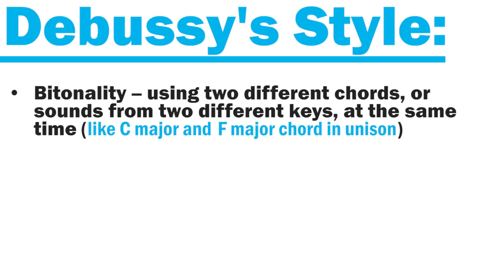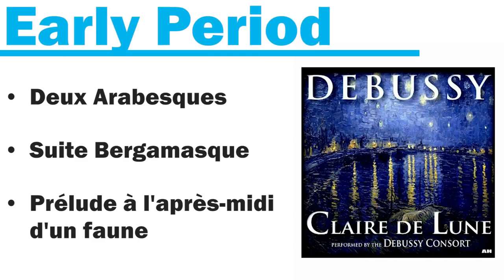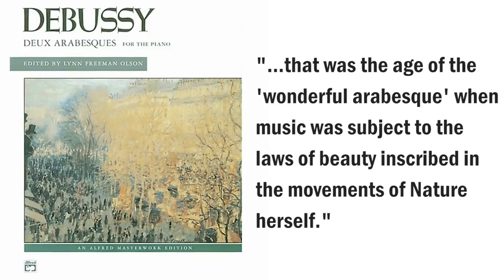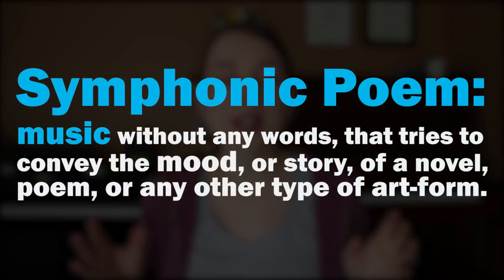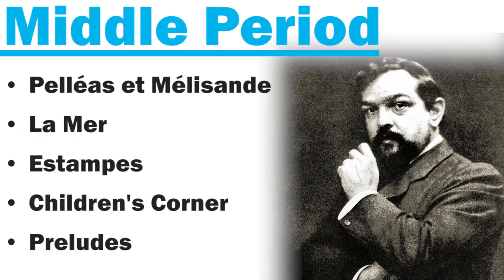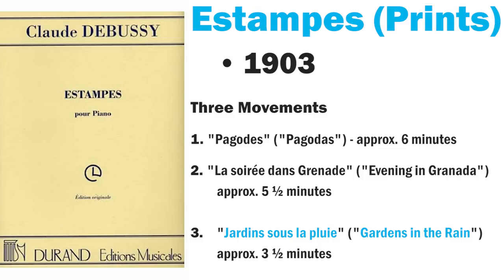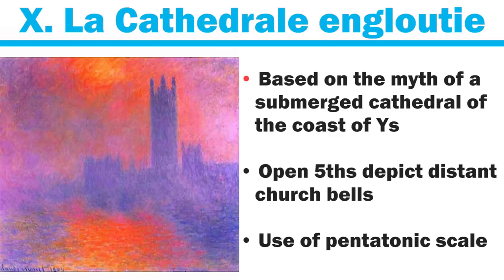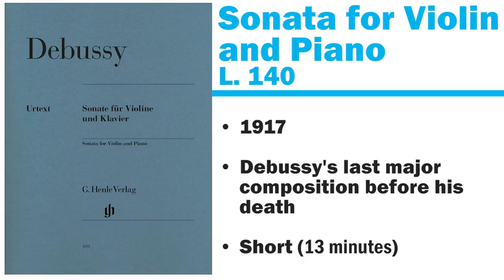The Music of Debussy: 5 Favorites